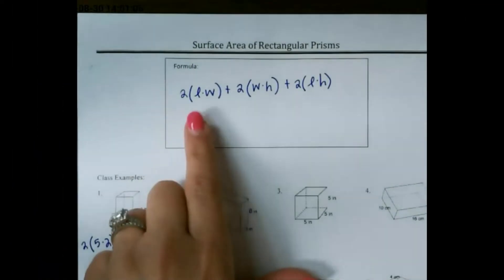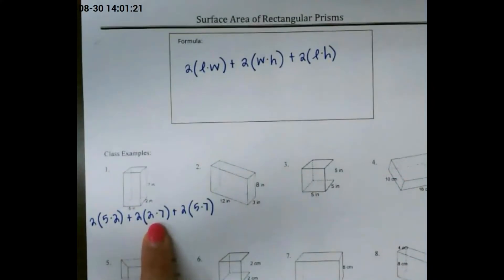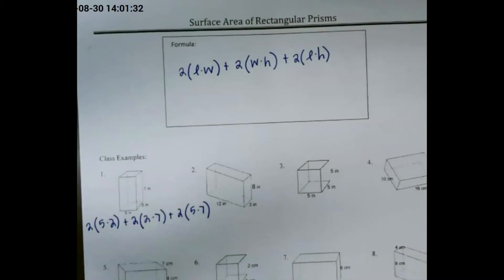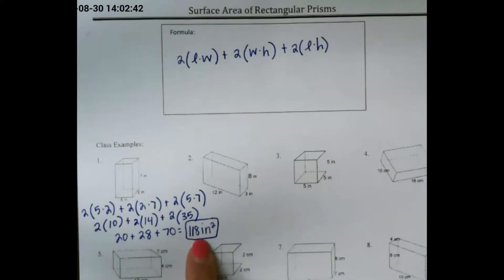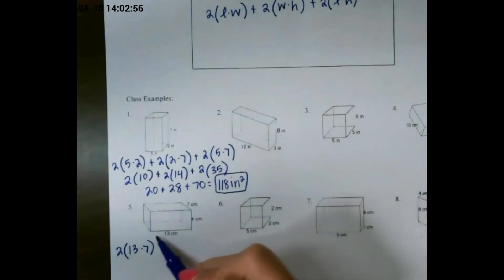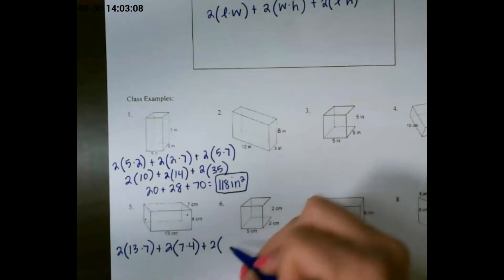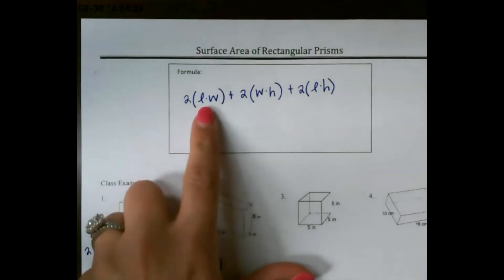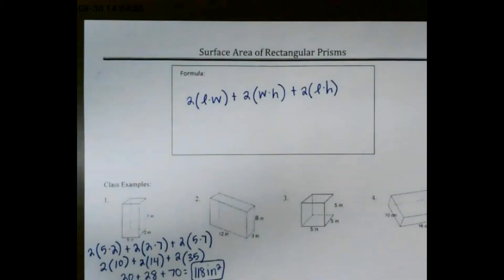How to find the Surface Area of a Rectangular Prism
Learn to find the surface area of rectangular prisms.
Use the formula 2(length x width) + 2( width x height) + 2( length x height)
This gives you the area of each side and you add these together.

At @MooMooMath and Science, we end our videos with kindness multiplies kindness. In each of my I like to tell a quick Kindness story in order to inspire myself and others to practice kindness.
Acts of kindness make a lasting positive impact on the people around you.

You can find all of my kindness stories in this playlist.